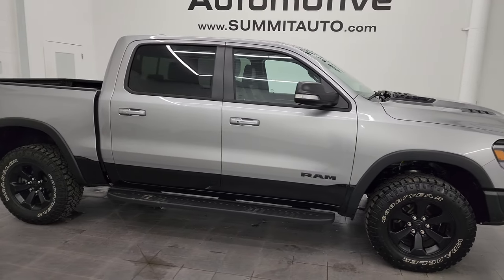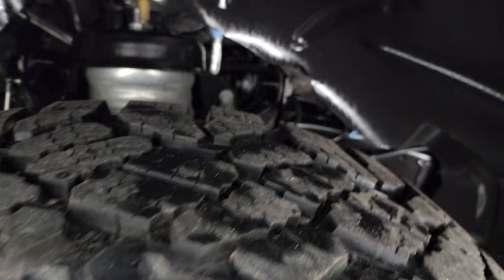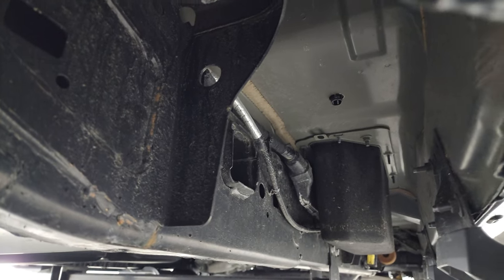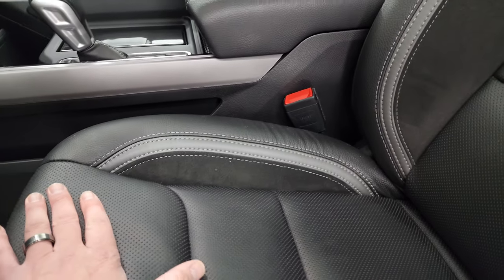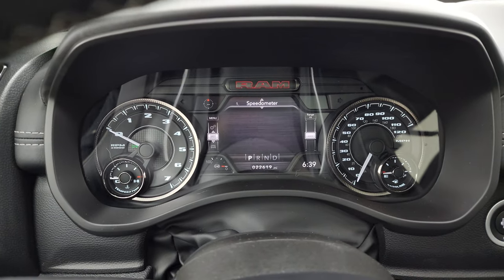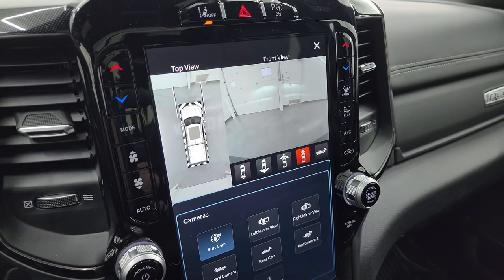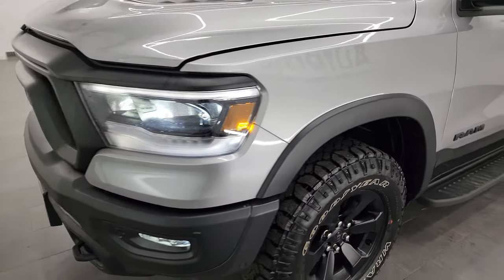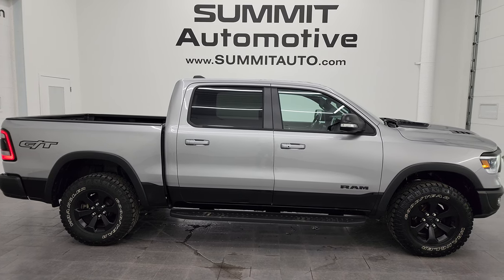2022 RAM 1500 REBEL GT G/T NIGHT CREW LVL 2 4K WALKAROUND 22T103A SOLD!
STOCK: 22T103A
PRICE: $63,999
MILES: 22,593
MAKE: RAM
MODEL: 1500
VIN: 1C6SRFLT9NN346556
LOCATION: FOND DU LAC OSHKOSH WISCONSIN, 54937 TRUCKS ON 41

STOCK: 22T103A
PRICE: $63,999
MILES: 22,593
MAKE: RAM
MODEL: 1500
VIN: 1C6SRFLT9NN346556

1 OWNER! CLEAN TITLE HISTORY! CLEAN CARFAX! 5.7 Liter OHV V8 Hemi with Multiple Displacement System MDS Engine, eTorque Technology, 395 Horsepower, Full Four Door Crew Cab, Short Box 5 Foot 7 Inch 5' 7" Shortbox, Rebel Package, Level 2, G/T Package GT, Night Edition, 8 Speed Automatic Transmission, Automatic Transmission Center Console Shifter, 4x4 Push Button Four Wheel Drive 4WD, 4-Corner Air Ride Suspension, Factory GPS Navigation System, Power Panoramic Vista Roof Sunroof Moonroof Sun Roof Moon Roof, Reverse Backup Camera Rearview Camera, 360-Degree Surround View Camera System, Adaptive Speed Control Cruise Control, Blind Spot Monitoring with Rear Cross-Path Detection, Forward Collision Warning System, Lane Departure Warning with Lane Keep Assist, Parksense Active Parallel and Perpendicular Park Assist, Start / Stop Technology Start/Stop, Rear View Camera Display Rearview Mirror, Non Smoker, Dual Power Air Conditioned Ventilated and Heated Seats, Black Ebony Leather Seats, Bucket Seats, Memory Driver's Seat, 2nd Row Heated Seats, Full Towing Package with Receiver Trailer Hitch, Wiring and Transmission Cooler Tow Package, Factory Brake Controller, Heated Power Fold In Mirrors With Built-in Directional Signals and Blind Spot Indicators and Blind Spot Mirrors, Electronic Stability Control Traction Control ESC, Goodyear Wrangler Duratrac LT275/70 R18 Tires, Factory Painted Stepbars, Spray-in Bedliner, Bedrail Covers, LED Bed Lighting, LED Fog Lights, LED Headlights, LED Running Lights, LED Tail Lamps, Sonar with Front and Rear Bumper Sensors, Easy Fuel Capless Fuel Fill, Locking Tailgate, Power Drop Down Tailgate, Bedrail Storage System with Tie-Down Cleats, Fender Flares, 12" Uconnect 5 Radio With 12-inch Display, AM / FM Radio Tuner, Sirius/XM Satellite Radio Capabilities Sirius / XM, 7-Inch Multi-View Display, Harmon / Kardon Premium Audio Sound System Harmon/Kardon, Performance Pages with Timers, Guages, G-Force, and Engine Horsepower and Torque Display, SOS / Assist System, U Connect Hands Free Bluetooth Hands-Free Phone System Blue Tooth, Android Auto Compatible, Apple Car Play Compatible, Auxiliary MP3 Jack Portable Audio Connection, Factory Subwoofer, USB C Jack, USB Jack Portable Audio Connection, Enter-N-Go System Keyless Entry System, Keyless Entry with Factory Remote Start, Push Button Start, Power Sliding Rear Window Rear Window Defroster, Adjustable Height Seatbelts, Driver and Passenger Front Air Bags, L.A.T.C.H. Child Safety System, Side Curtain Air Bags SRS Safety Restraint System, Heated Steering Wheel Multi-Function Steering Wheel Controls, Homelink System with Three Programmable Buttons for Garage Doors, Lighting Systems & Security Systems, Compass, Outside Temperature Display and Mileage Display, Dual Multi-Zone Climate Control , Heads up Display, Power Adjustable Pedals, Factory All Weather Floormats, Wireless Cell Phone Charge Pad, Air Conditioning AC, Cruise Control, Power Locks, Power Windows, Tilt Steering Wheel, Automatic Headlights Autolamp, 115V / 400W AC Power Plug In, 3 Year / 36,000 Mile Remaining Factory Bumper to Bumper Warranty, Whichever comes first, 5 Year / 60,000 Mile Remaining Powertrain Factory Warranty, Whichever comes first, Billet Silver Metallic Clearcoat over Black two tone paint scheme! ONE OWNER! CLEAN AUTOCHECK! Very very clean inside and out! This is one of the sharpest 2022 Ram 1500 crewcab shortbox 1/2 ton trucks on our lot! Make your move before this super clean 4wd is gone!

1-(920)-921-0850 . Summit Automotive Chrysler Dodge Jeep Ram in Fond du Lac, Wisconsin also Proudly Serving Oshkosh, Madison, Milwaukee, Sheboygan, Appleton, and Waupun is a family owned and operated dealership since 1959.

STOCK: 22T103A
PRICE: $63,999
MILES: 22,593
MAKE: RAM
MODEL: 1500
VIN: 1C6SRFLT9NN346556